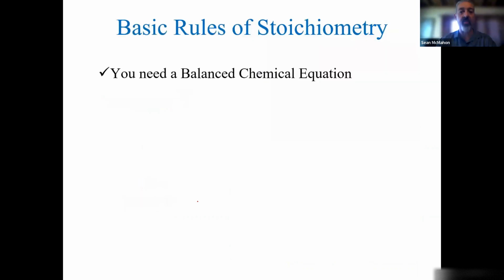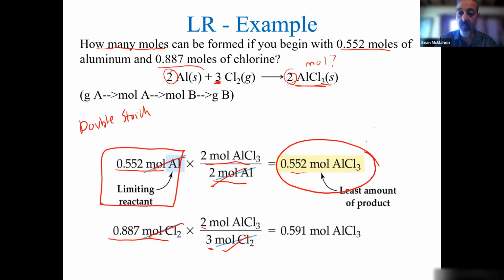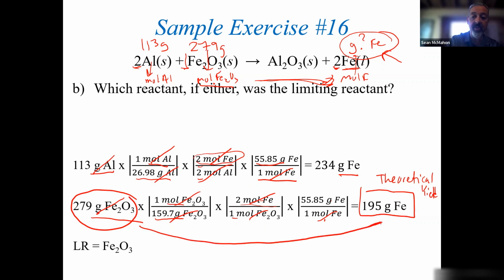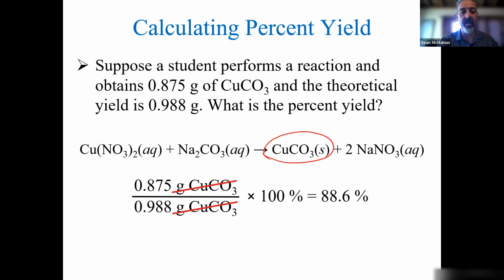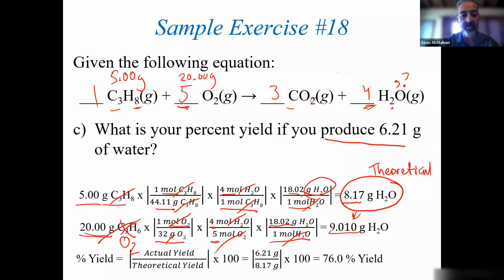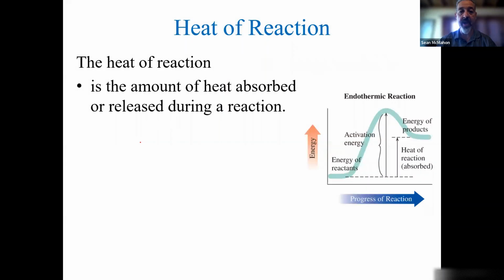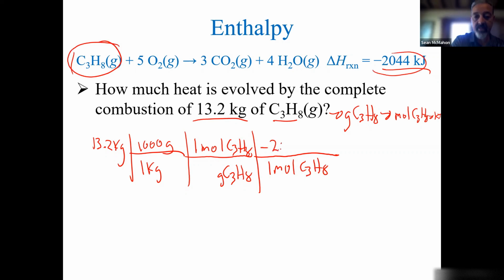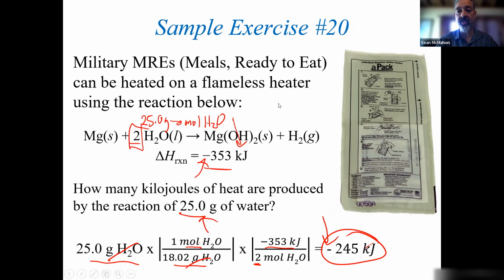Chapter 7: Lecture 4 - Limiting Reactants and Percent Yield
If you want shorter versions of each topic in Chapter 7, here is a link to a Playlist Folder of Stoichiometry (Chapter 7) Videos
Topics Covered in this Video:
In this video we applied Stoichiometry to determine which reactant was limiting. Basically you do: 0:00:00 Double Stoichiometry
0:02:56 Limiting Reactants and Theoretical Yield
0:16:09 Actual Yield
0:17:59 Percent Yield Calculations
0:26:30 Heat of Reactions